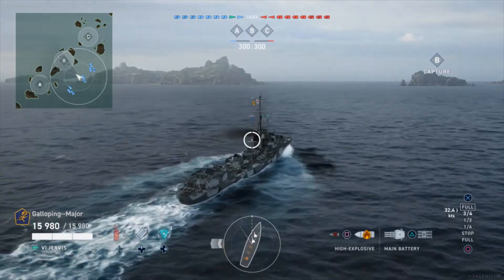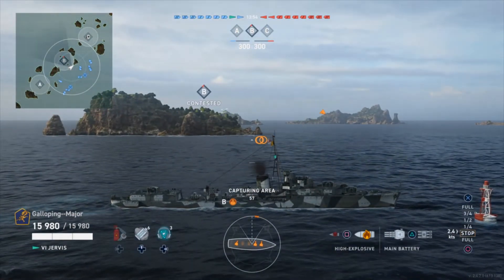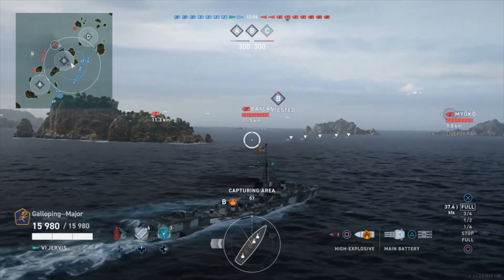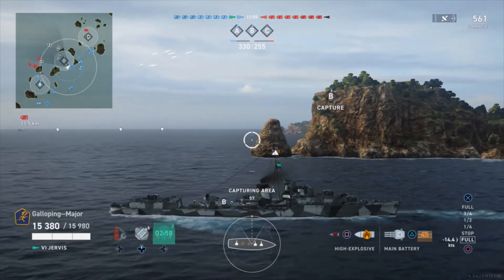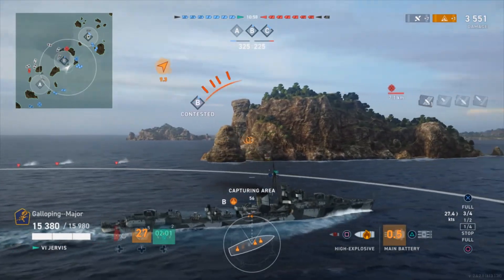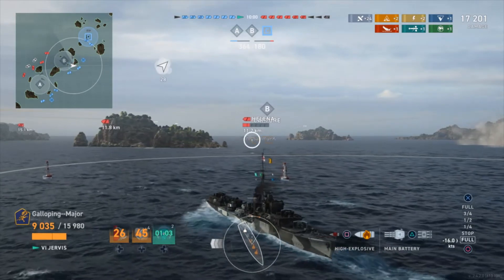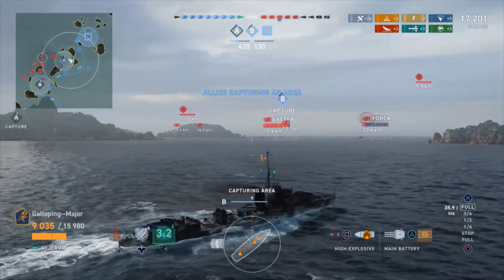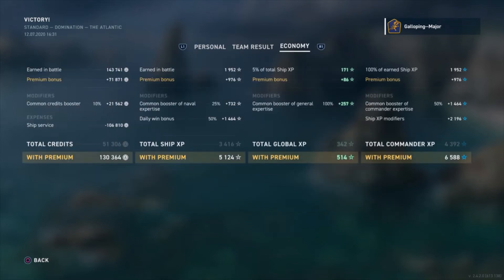Let’s play; The Major plays HMS Jervis; World of Warships Legends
Galloping Major plays HMS Jervis, Tier Six British Destroyer.

Ship Mods – Aiming Systems Mod. 1, Propulsion Mod. 2, Concealment System Mod. 1.

Commander - Vain, Lv. 16, Legendary 3

Traits – Quick Fix, Look at Me Now, Stand or Fall, Smoke on the Water, Unstoppable

Inspirations – Sims, Lv. 12, Legendary 2 & Bey, Lv. 12, Legendary 1